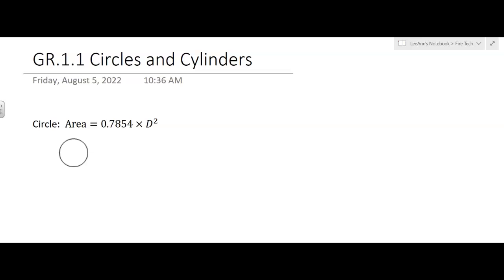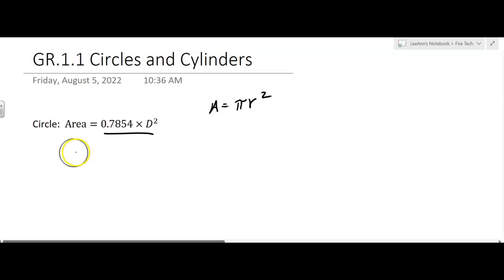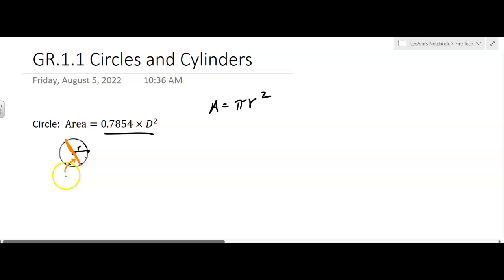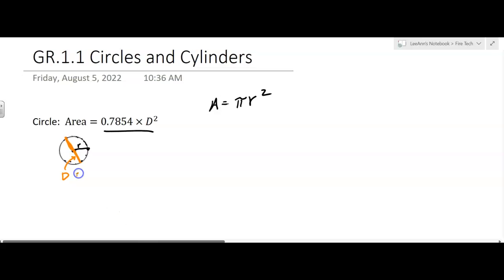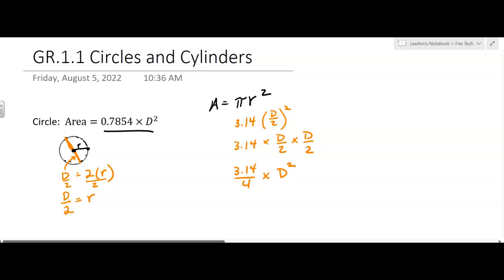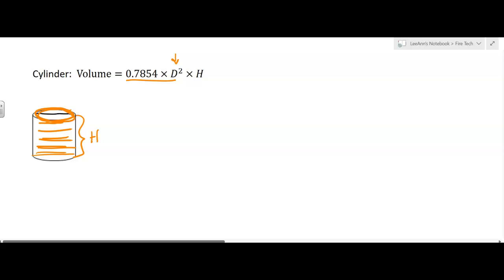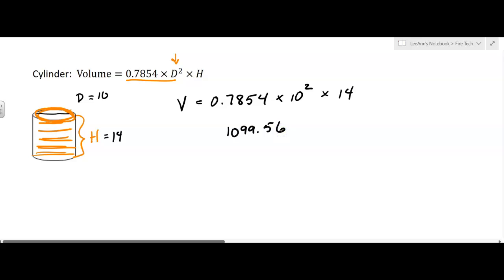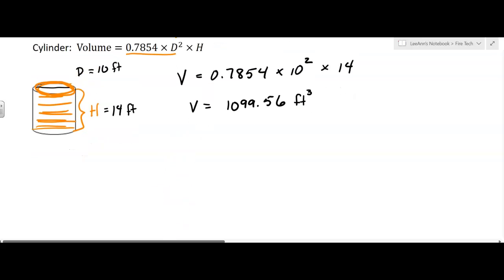GR.1.1 Circles and Cylinders